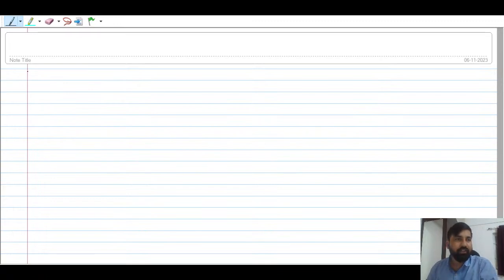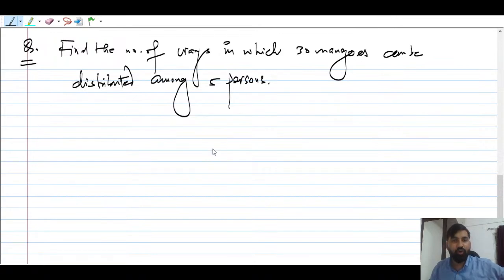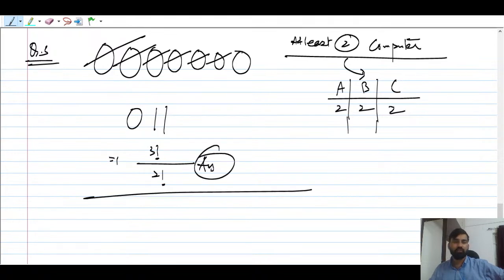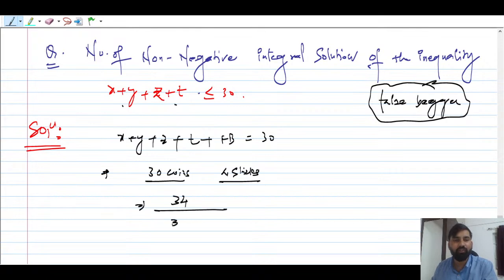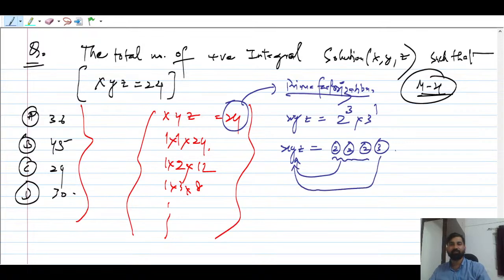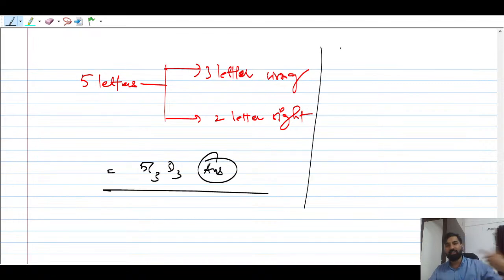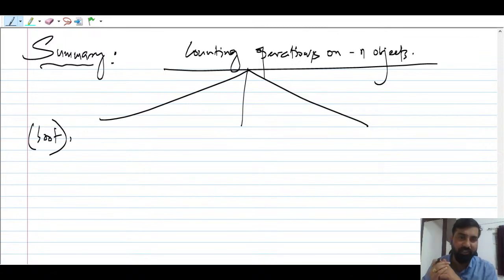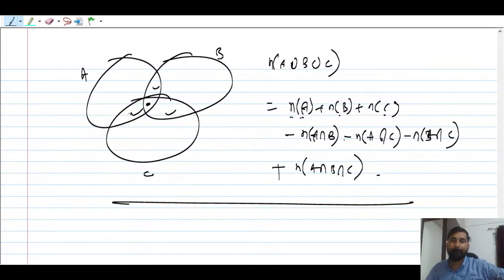Counting | L8 | Permutation and Combination | For All Branches | Dheeraj Mishra Sir | GATE Crash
Any body can join this course to learn Maths behind ML and AI .
All stream of Engineering's are welcome .

An initiative by Dheeraj Mishra Sir .
Very First GATE Crash Course on DA in INDIA .